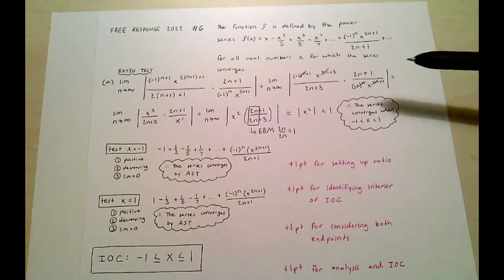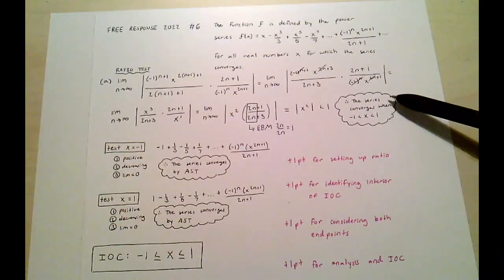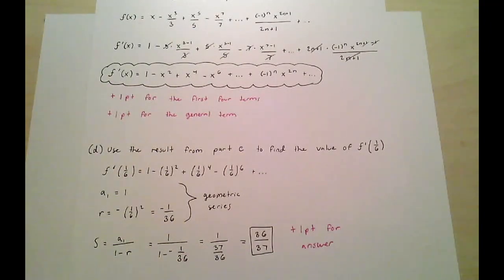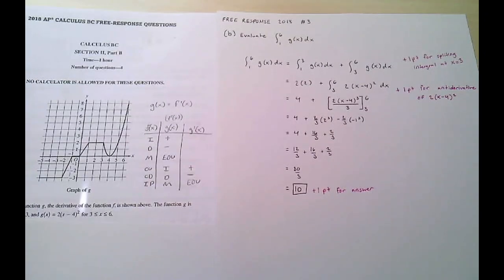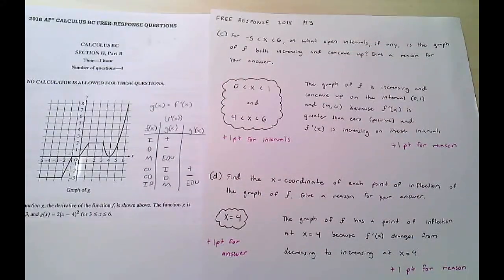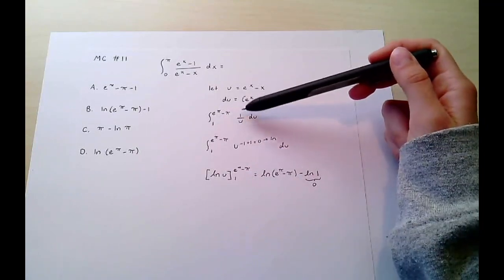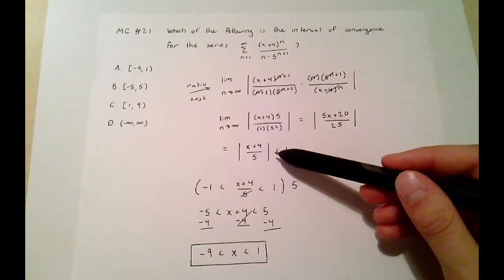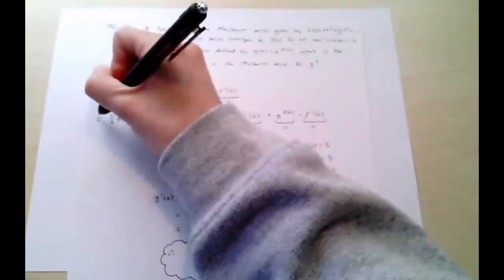AP Calc Presentation